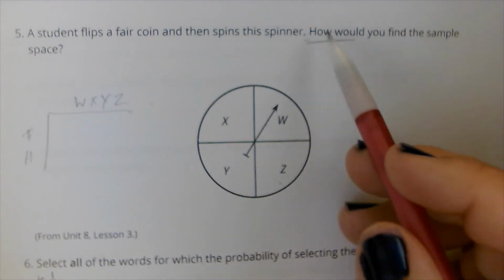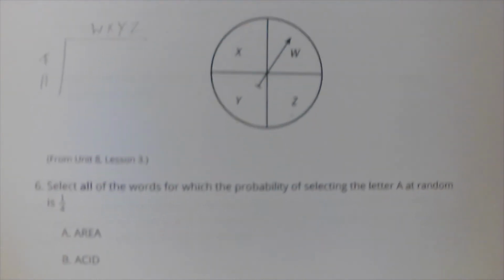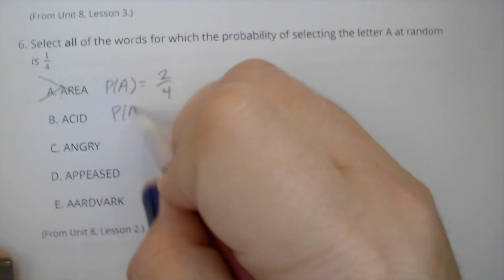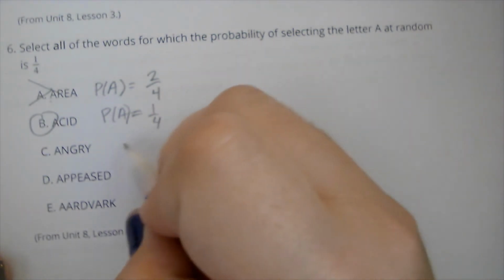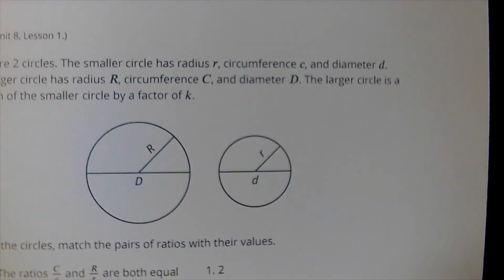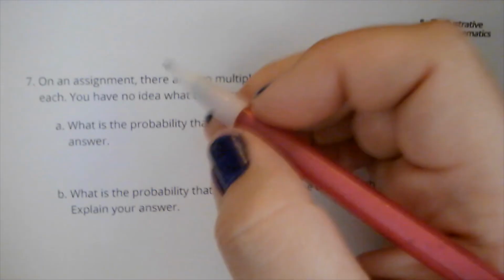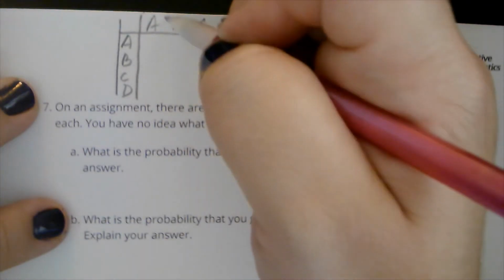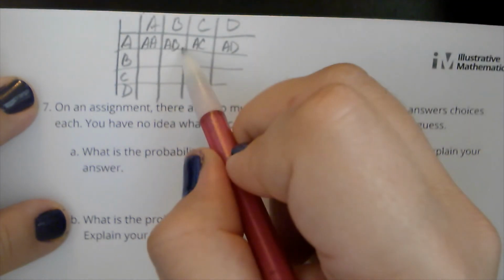Geo U8 Lesson 4 Practice Problems